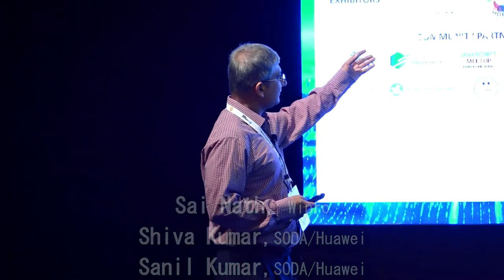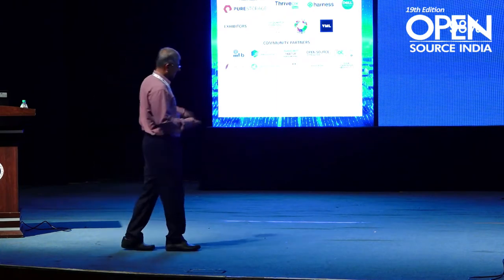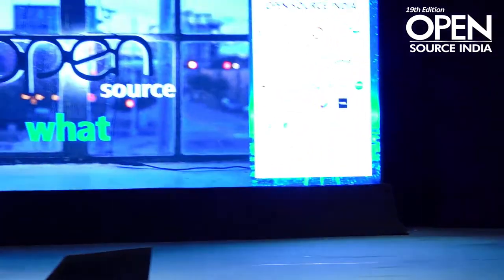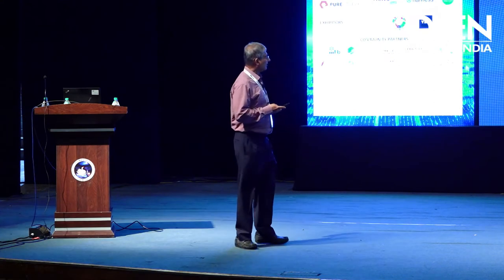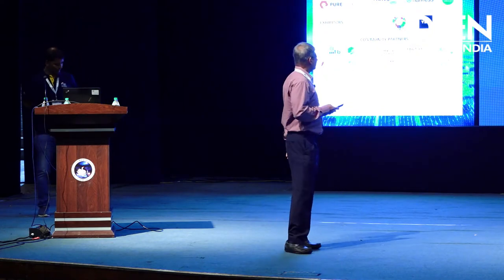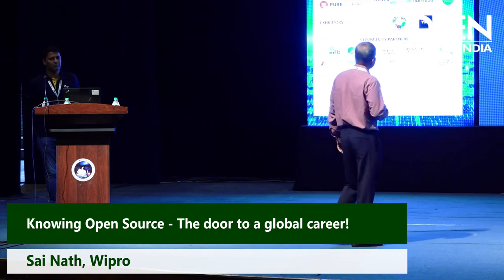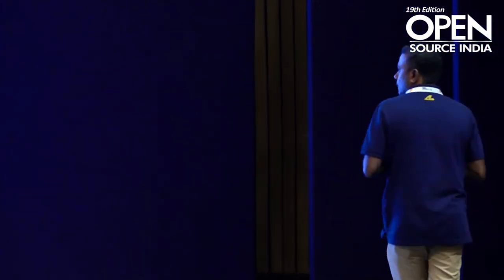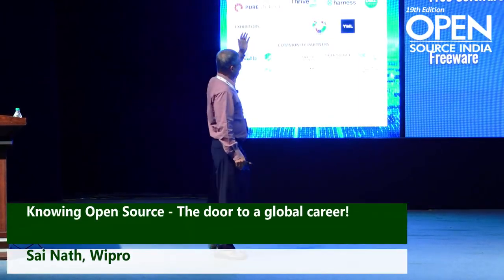OSI2022: FOSS For Everyone (India contributes): Knowing Open Source - The door to a global career!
By Sai Nath, Wipro; Shiva Kumar, SODA/Huawei; Sanil Kumar D, SODA/Huawei